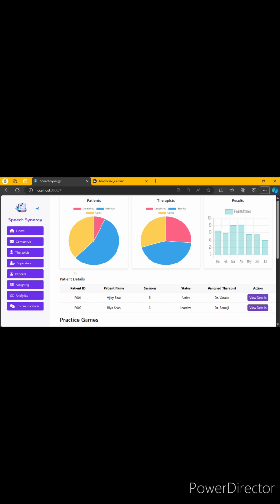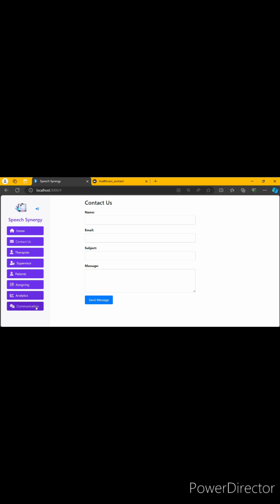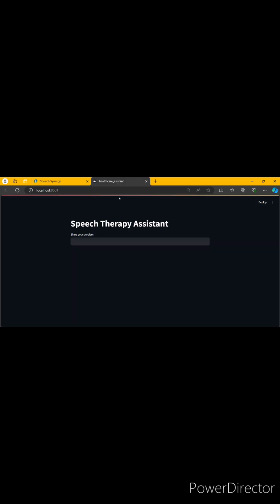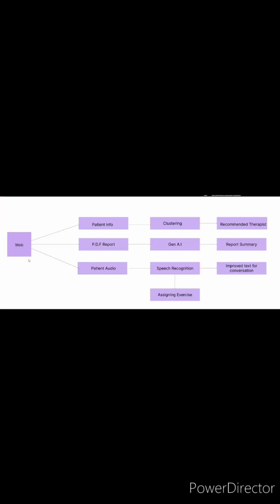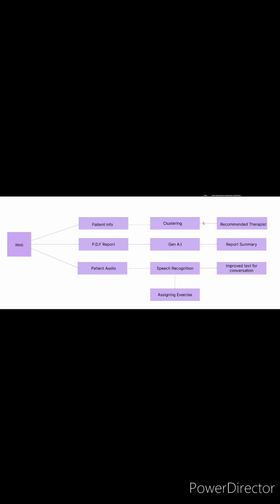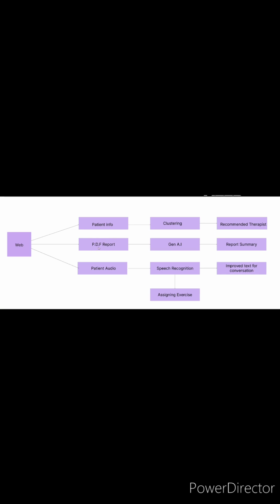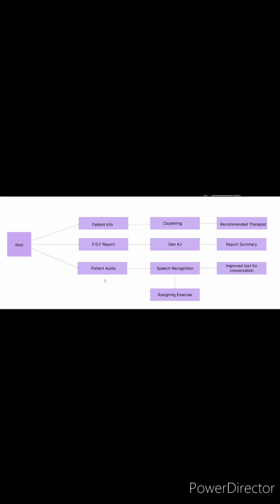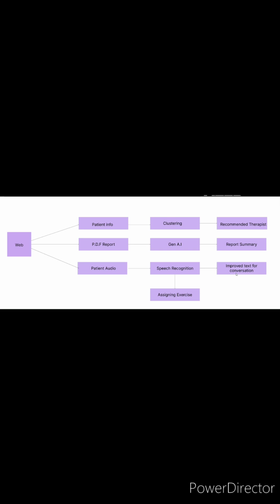Team 22 , Speech Synergy , Leader:- Jayesh wankhede , VIIT college, pune || SIH2024